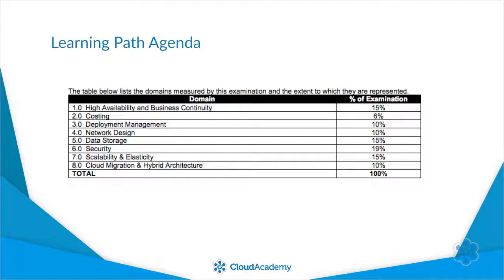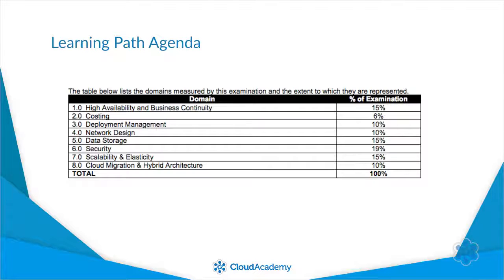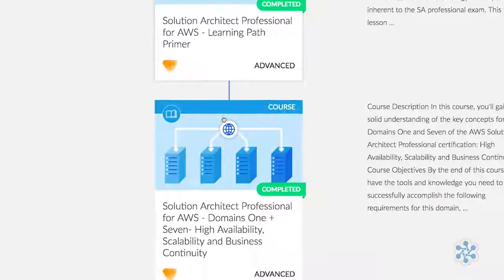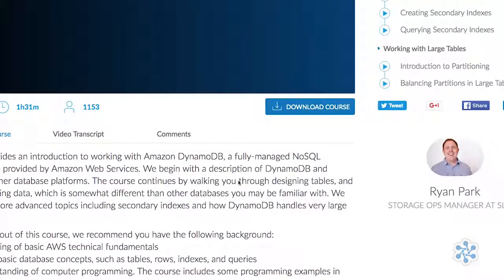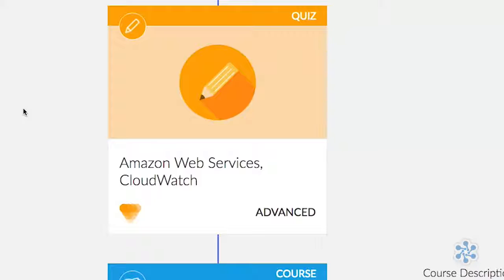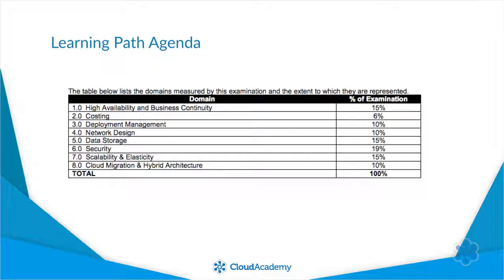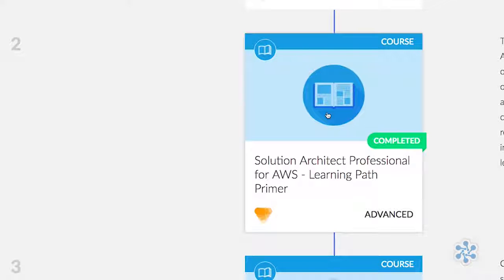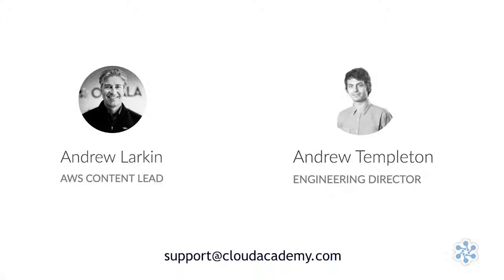Solution Architect Professional for AWS - Introduction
We have structured this learning path around the eight domains outlined in the AWS exam blueprint. We cover the core concepts of each domain and go through sample questions and scenarios to help you develop and build your problem solving skills.

The mix of core facts and scenarios in this learning path will help you advance your knowledge of AWS and build your analytical skills. To achieve the AWS Professional Certification you will also need to commit time to reading the white papers, working in the console and sharpening your knowledge with the CloudAcademy quizzes.